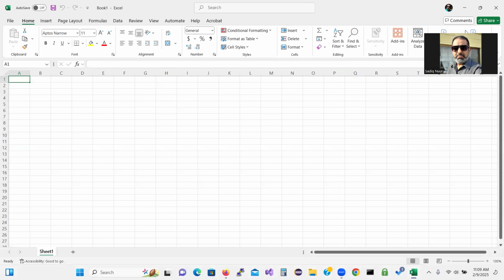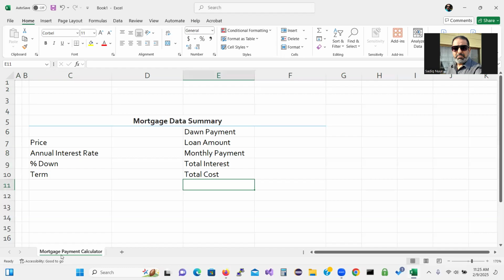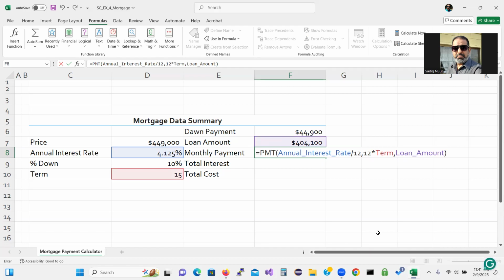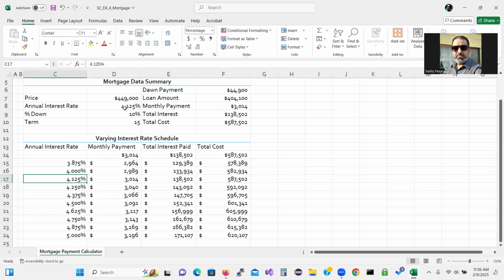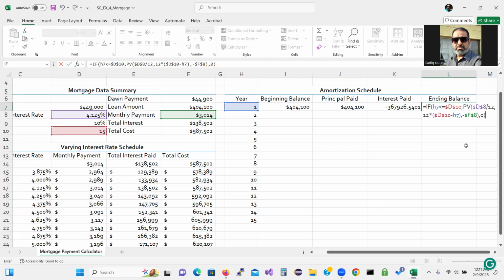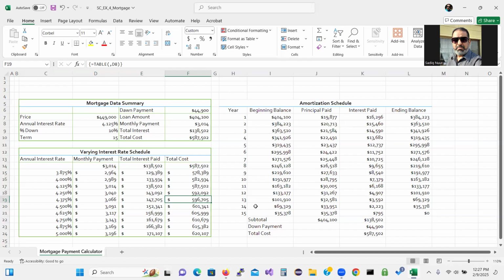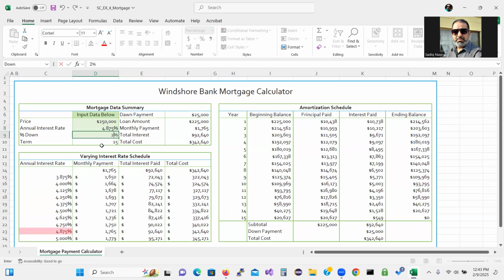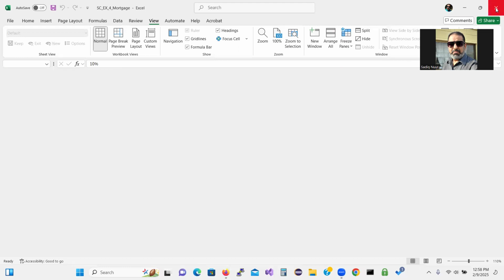Chapter 4: Financial Functions, Data Tables, and Amortization Schedules Using Excel 365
This Video Demonstrates How to create and use Financial Functions, Data Tables, and Amortization Schedules Using Microsoft Excel 365.